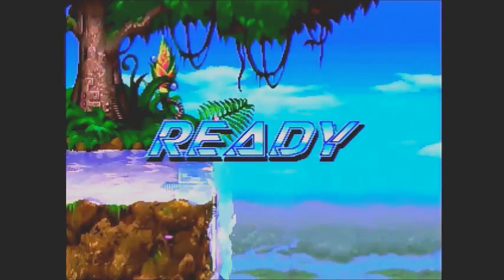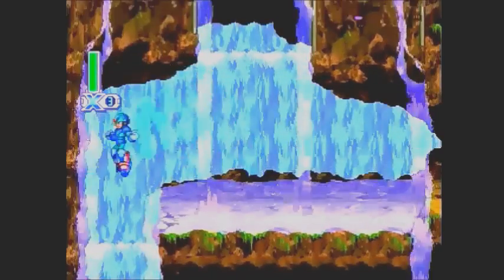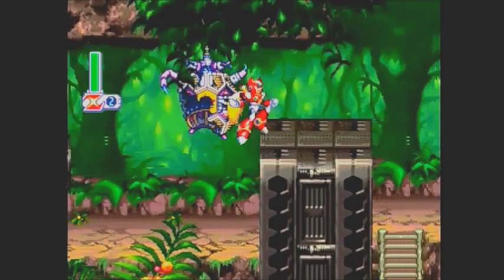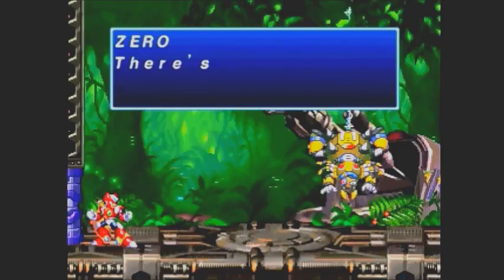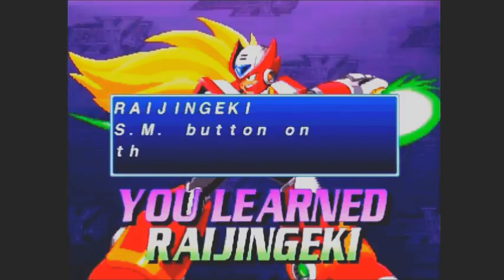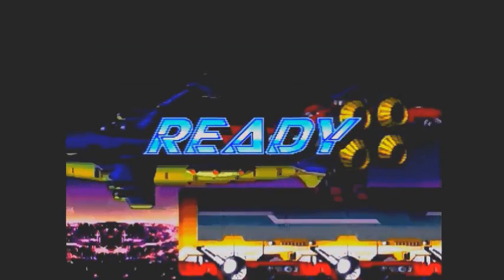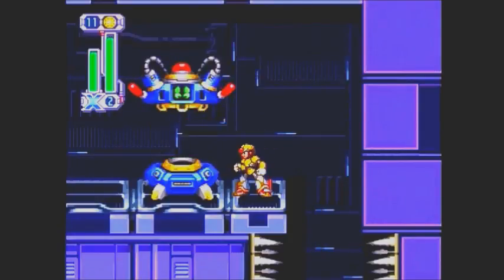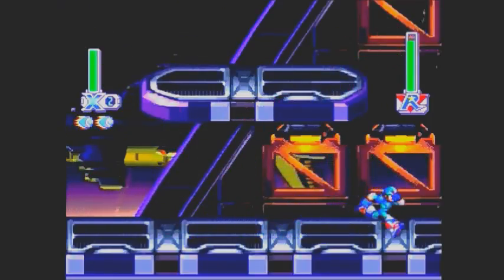Let's Play Megaman X4! (X/Zero 100%) (Part 2)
I love this game! Howdy! For this part, we are taking on Web Spider and Storm Owl.

Web Spider is fairly an easy boss to beat. And his level is not too hard either, so I recommended you take him on first.

As for Storm Owl, he is alot tougher to fight as Zero but not very hard as X. So if you are playing as Zero, I wouldn't recommend taking him on as the second boss.